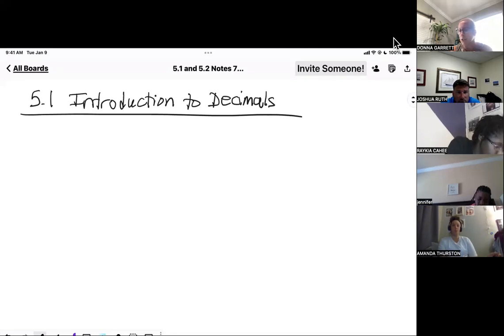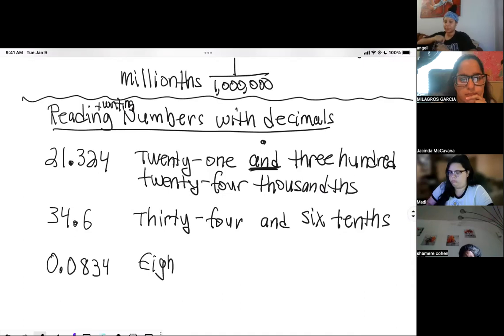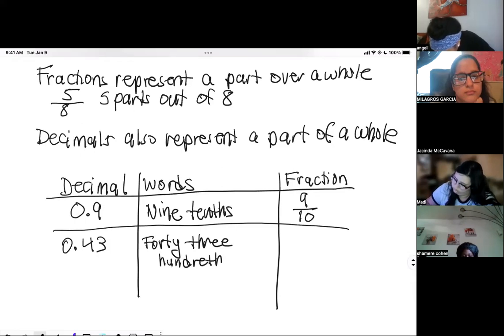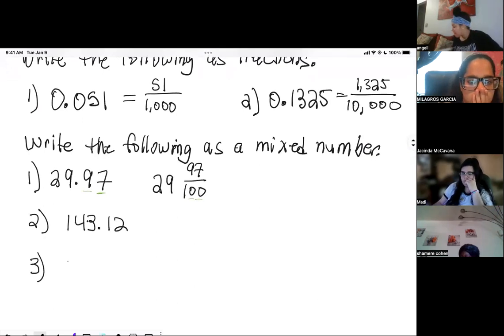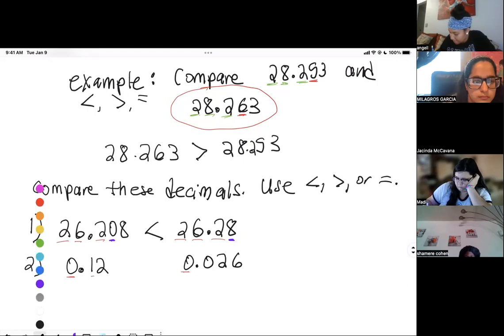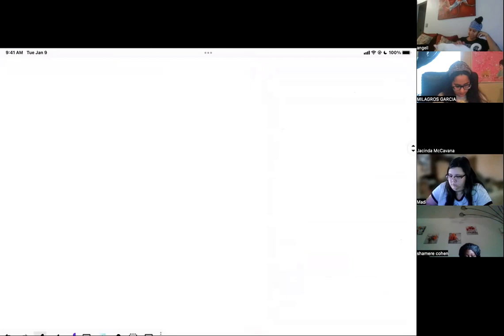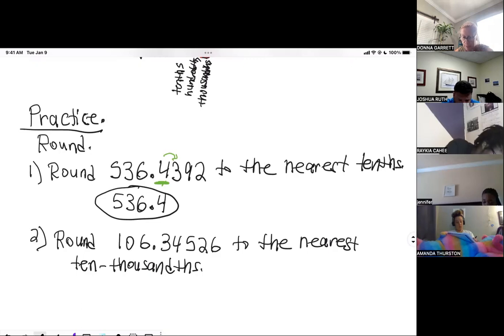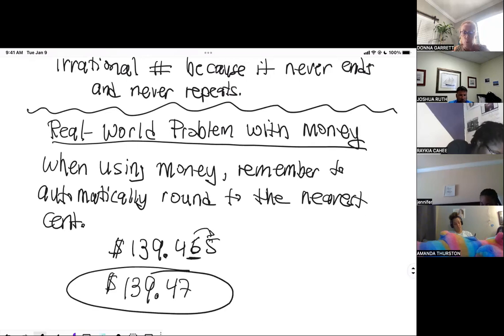5.1 and 5.2 Video Part A